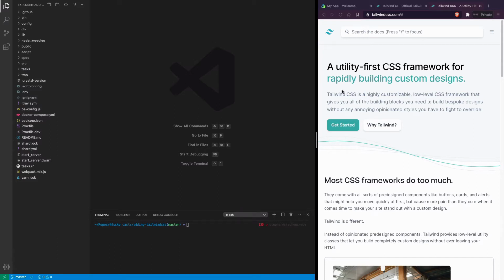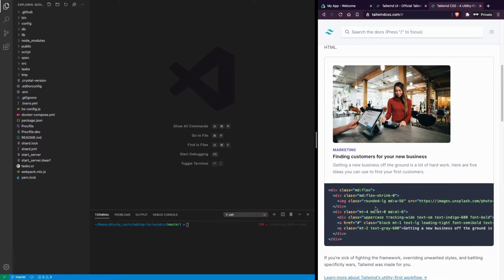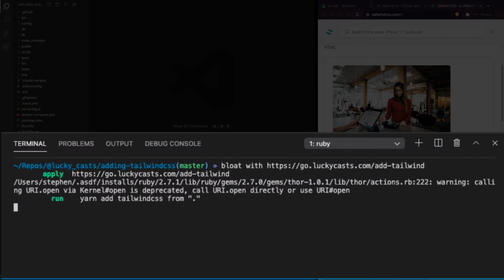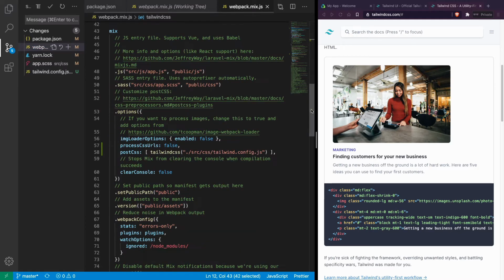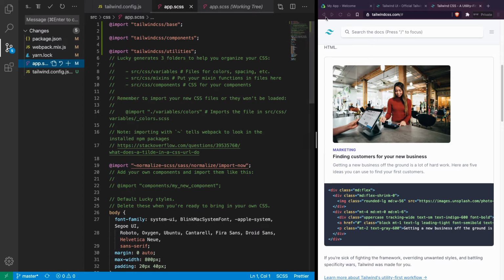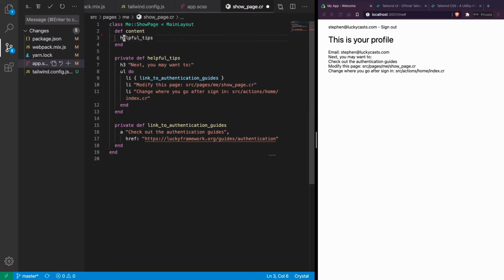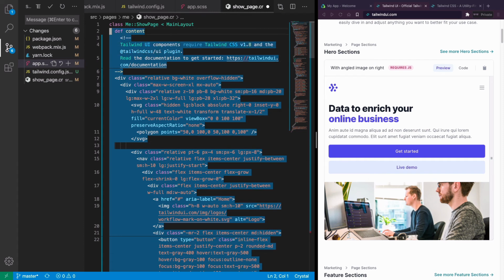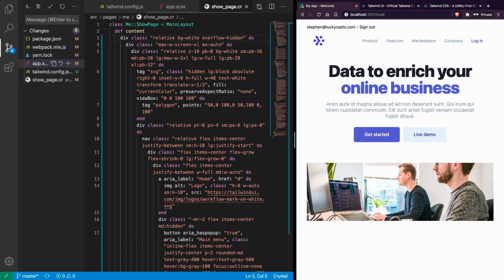Adding TailwindCSS to a Lucky Crystal Application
Adding TailwindCSS to your Lucky app is as simple as `bloat

TailwindCSS is a beautiful, utility-first CSS framework that has changed the game for web development. If you're interested in their paid offering, check out for some amazing prebuilt page components using Tailwind!

TIMESTAMPS
0:00 Introduction
1:20 Installing TailwindCSS
2:55 Using TailwindCSS
5:30 Outro